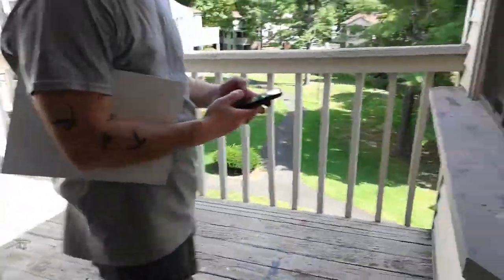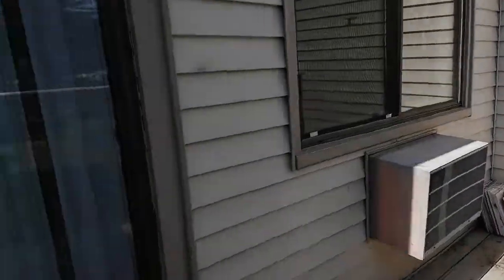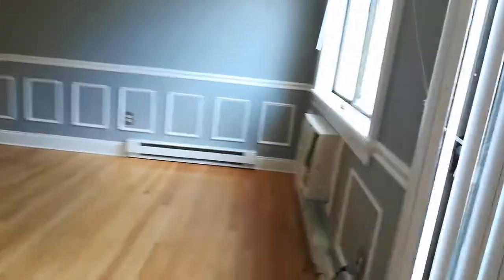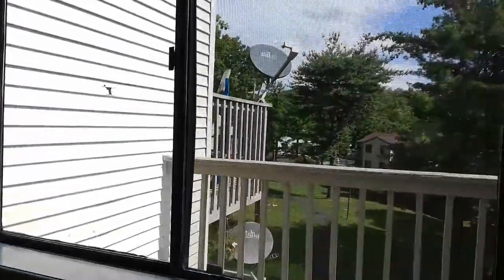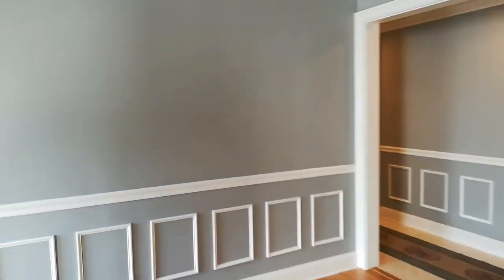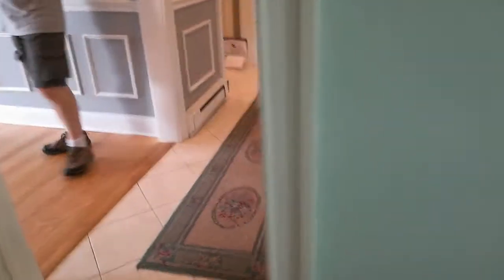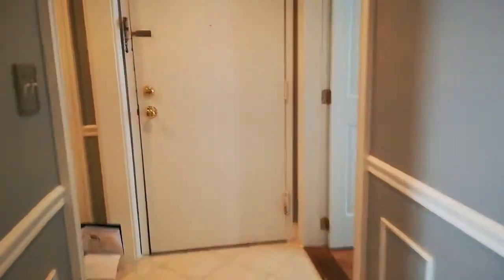康州看房2